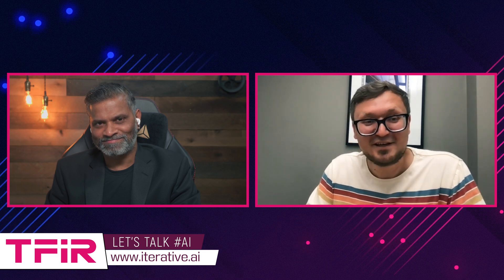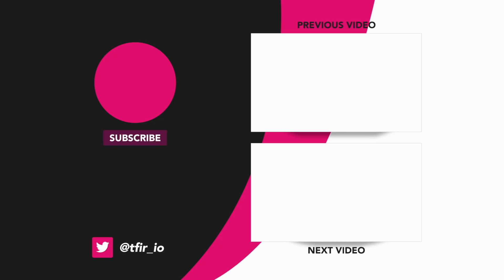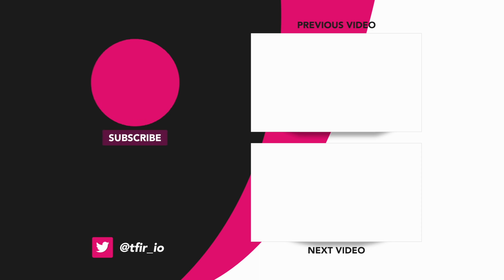Iterative’s DataChain tackles the challenges of unstructured data in AI development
Iterative recently announced DataChain, a new open-source tool which provides a framework for streamlining the management and processing of unstructured data, enhancing its usability for AI models. In this show, Dmitry Petrov, Co-Founder & CEO of Iterative, talks about the challenges of managing unstructured data in AI development and how DataChain is helping bridge the gaps that current tooling in the market offers. He goes on to discuss his predictions for AI and gives us a glimpse of the future developments he sees for DataChain. He says, “First, we need to solve the pain points of AI/ML engineers, and then we can get higher in the stack and solve problems of the businesses.”